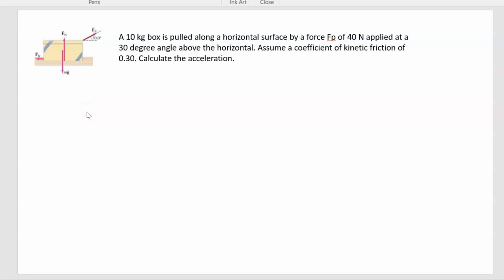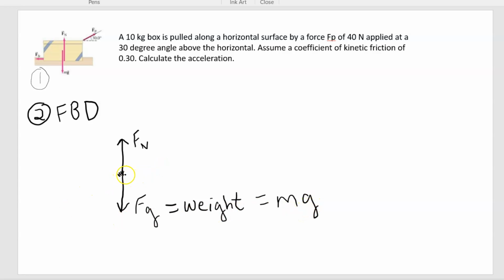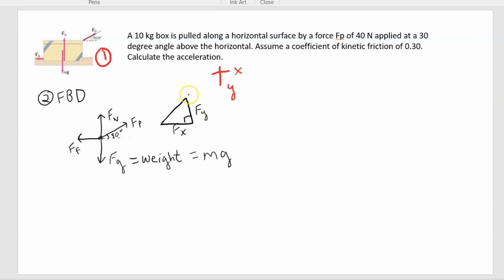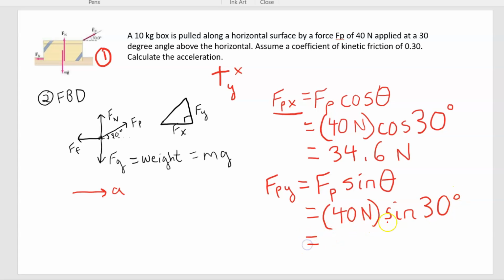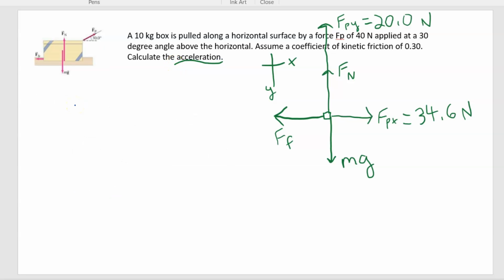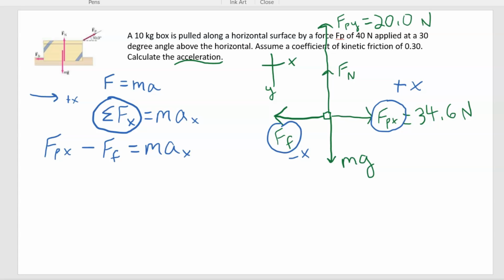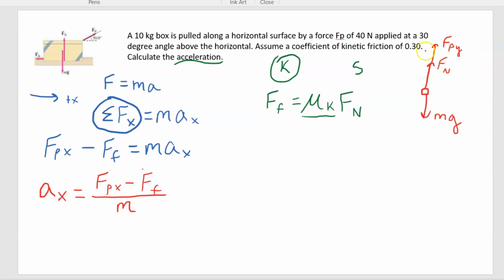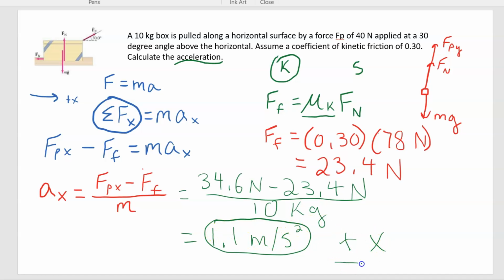Pulling Against Friction- Force Problem